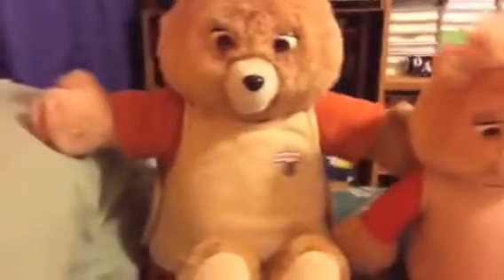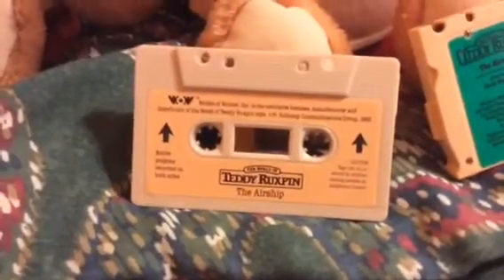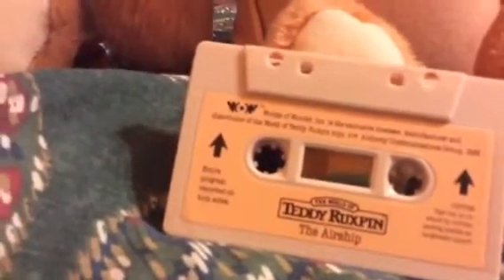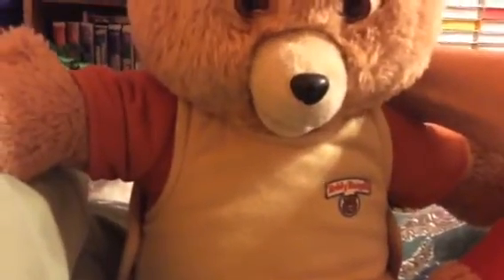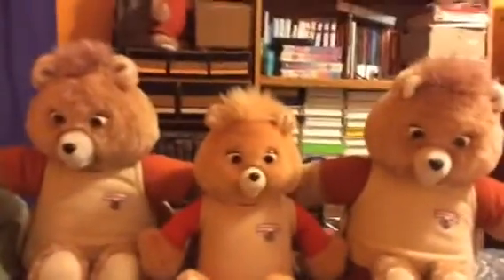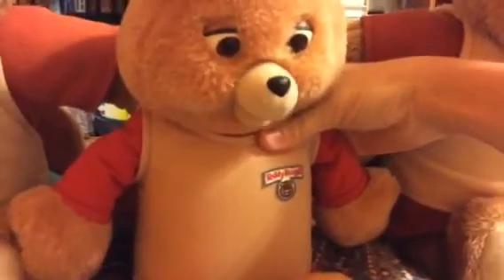Teddy Ruxpin audio comparison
A audio comparison with the first,third generation, playskool Teddy Ruxpin